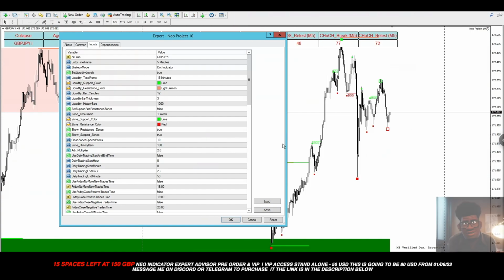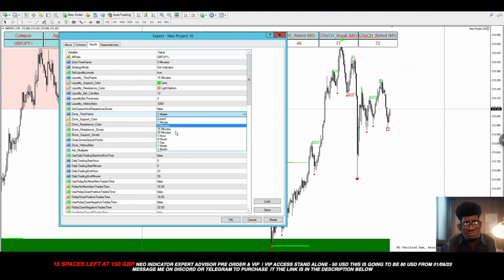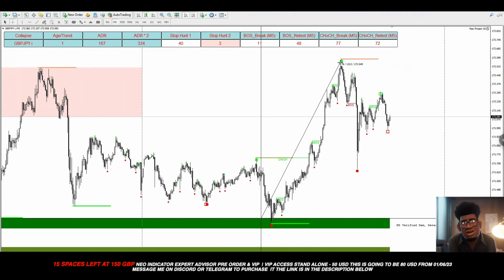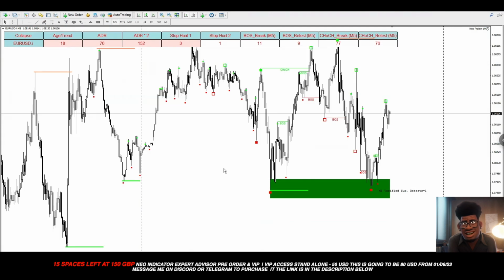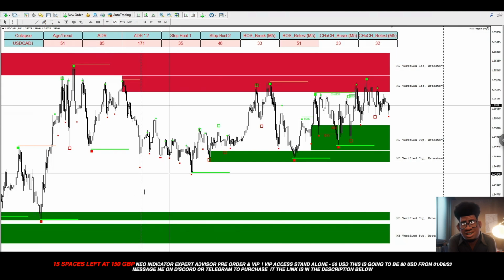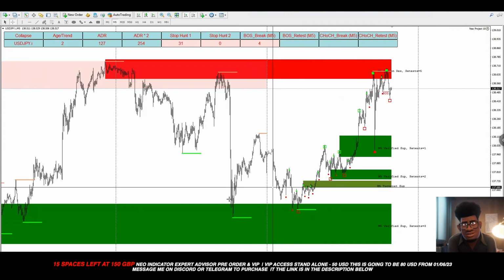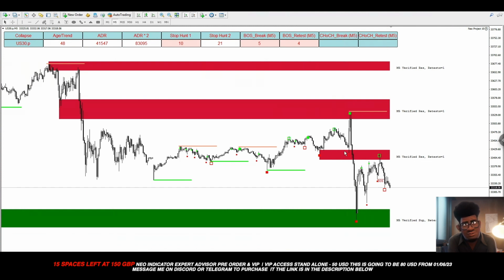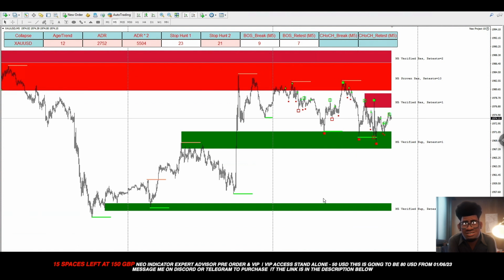10 - 100 PIPS A DAY SCALPING M5 SMART MONEY CONCEPT | FOREX INDICATOR STRATEGY EXPERT ADVISOR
In this video I will be showing you how to scalp the M5 chart using the Neo indicator